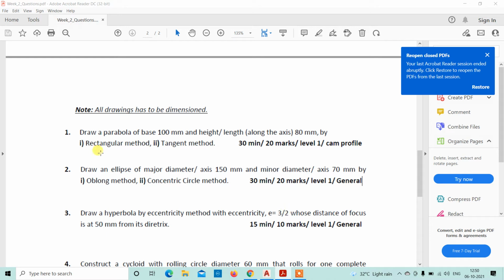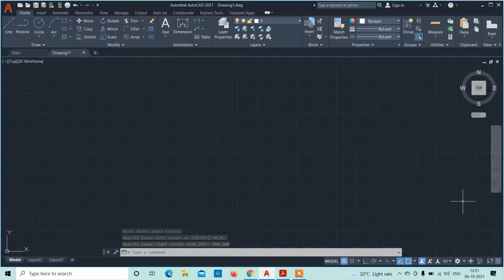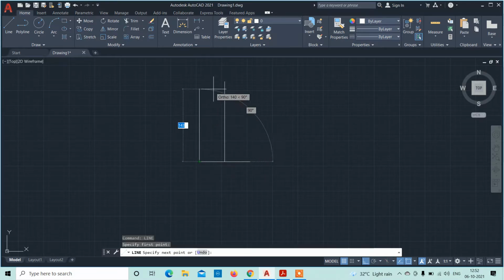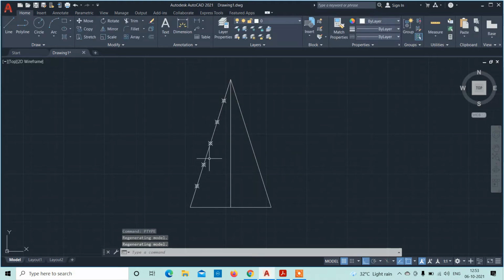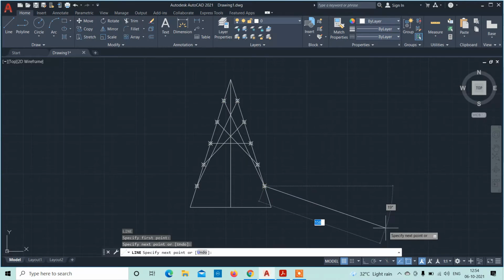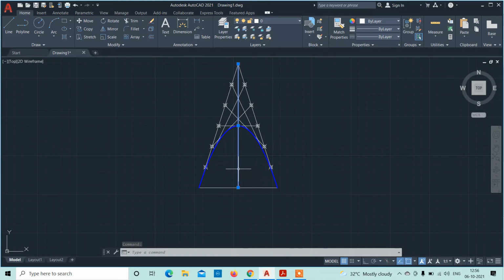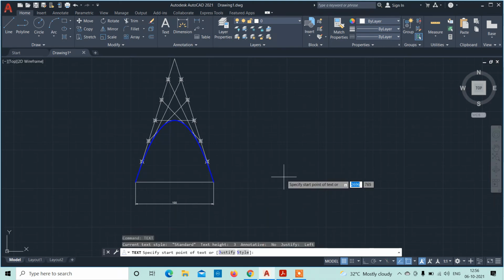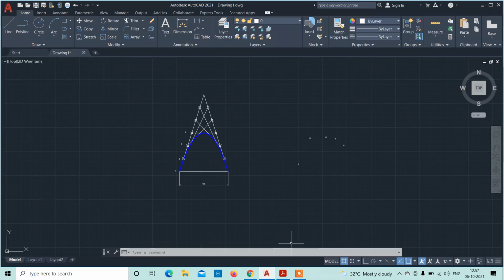parabola Tangent Method